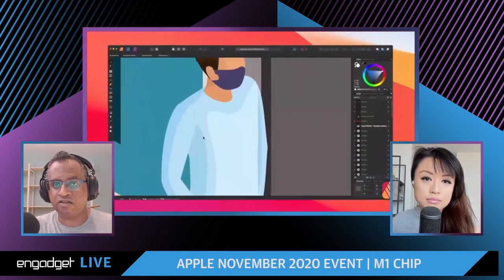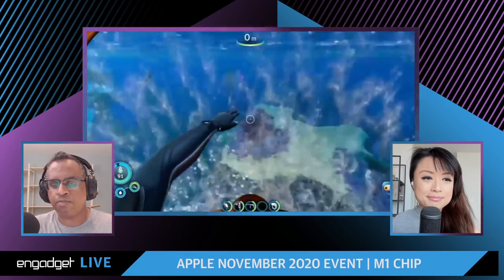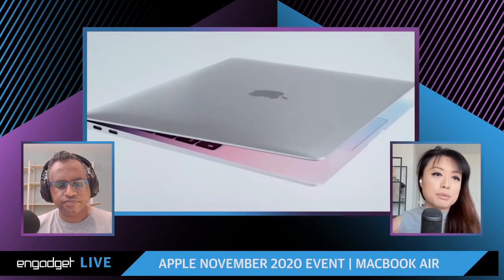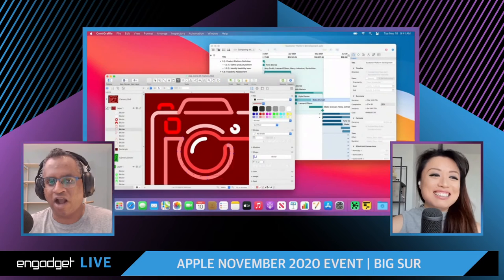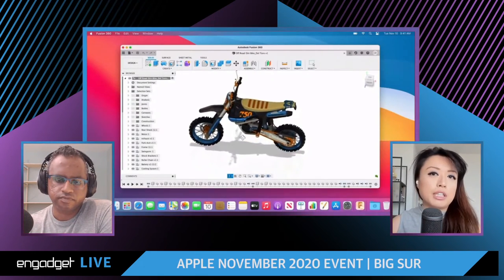Apple M1 chip event post-show recap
Apple Silicon event post-show recap